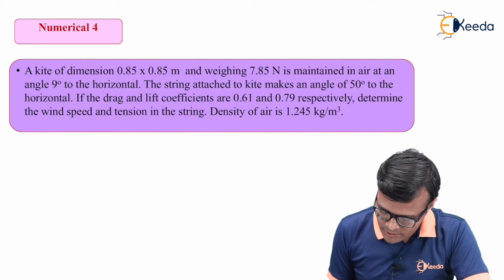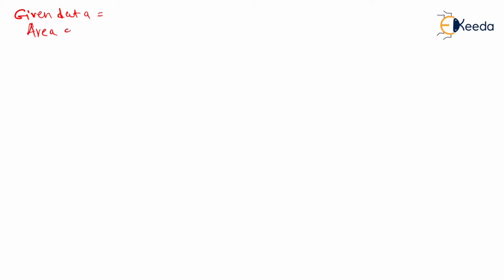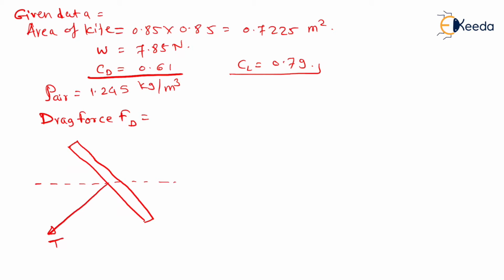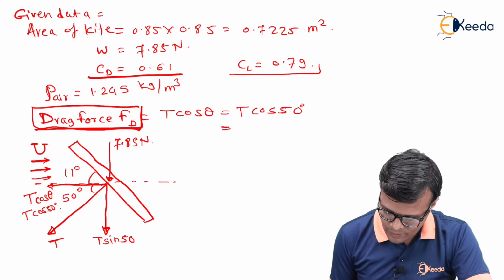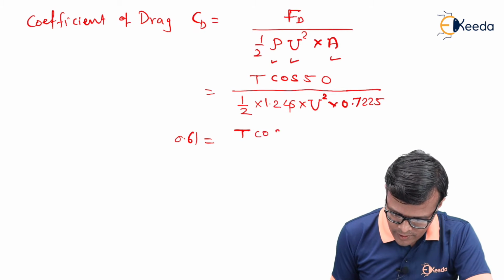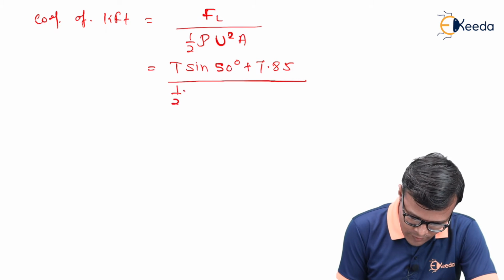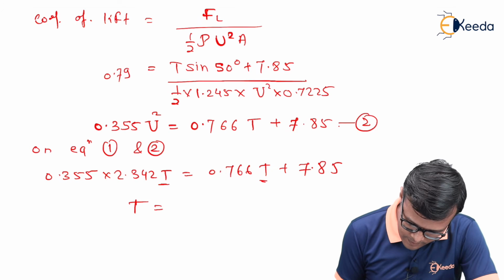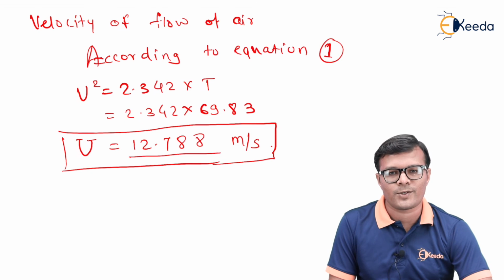Numerical on Kite - Boundary Layer Theory - Fluid Mechanics 2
Video Name - Numerical on Kite

Chapter - Boundary Layer Theory

Happy Learning!